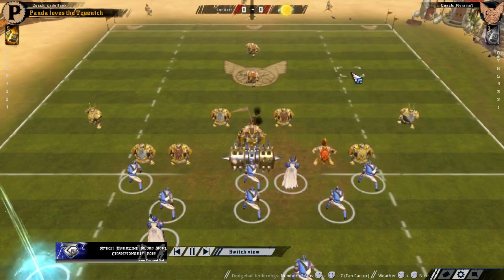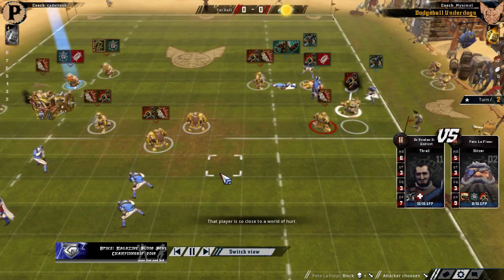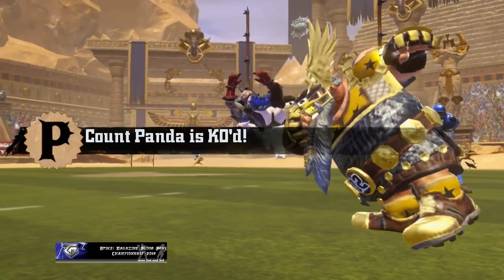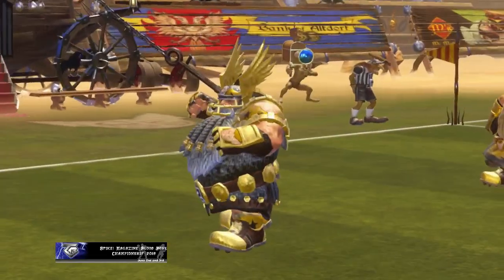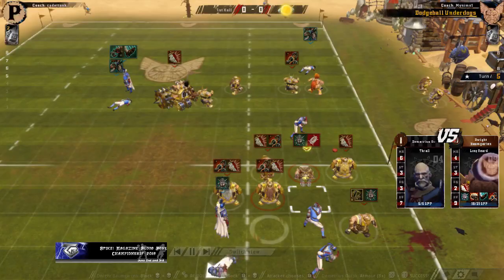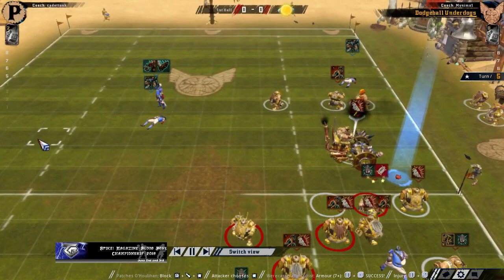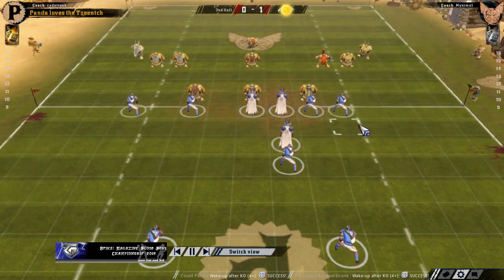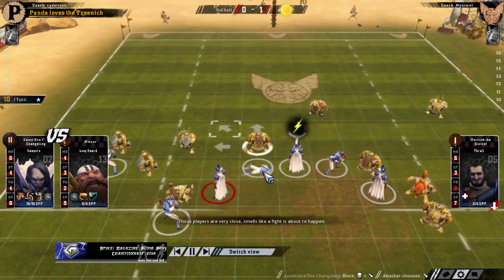BBPN GotW Tzeentch Div Week 12 - "Never kill the caster"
BBPN Tzeentch Division Round Two Game Week 12.  With the qualifiers done it's time for a match up and shake up.  Vampires take to the pitch with the Dwarves in a foulfest and dead fest.